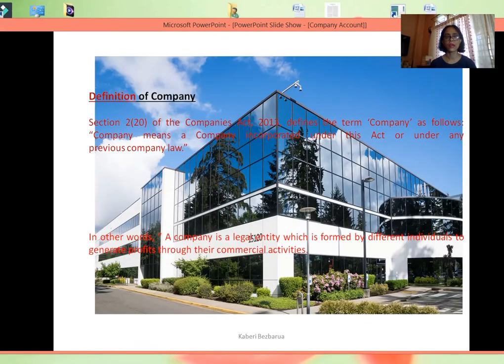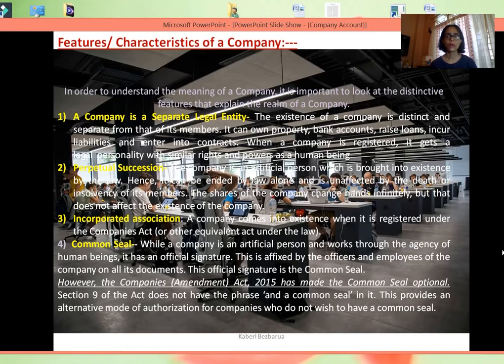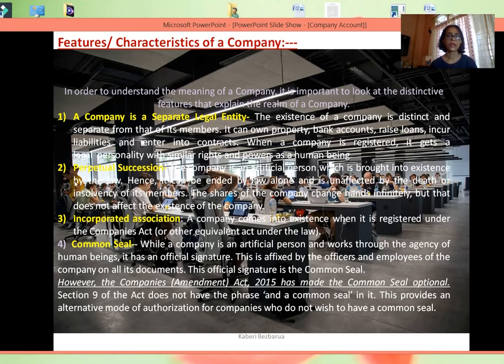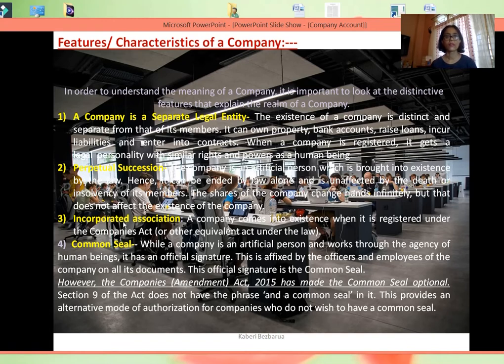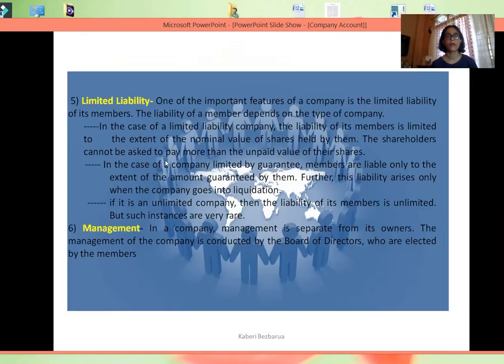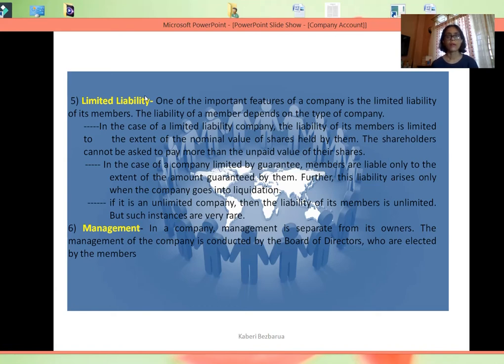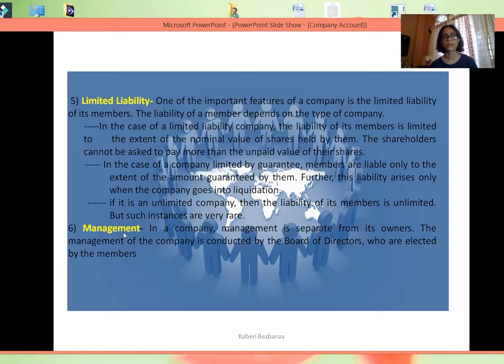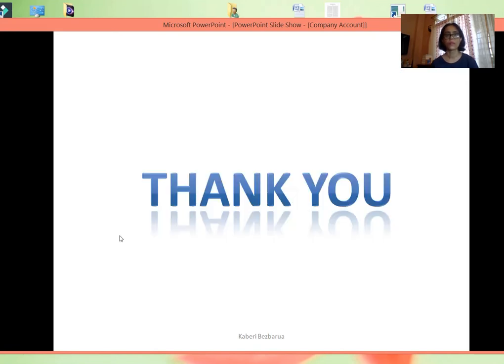Accounting for Share Capital 1